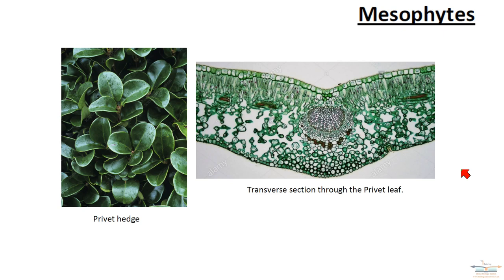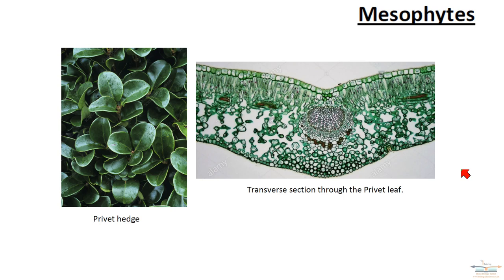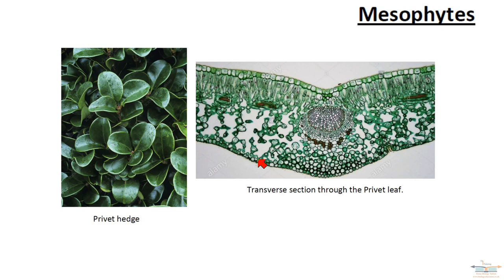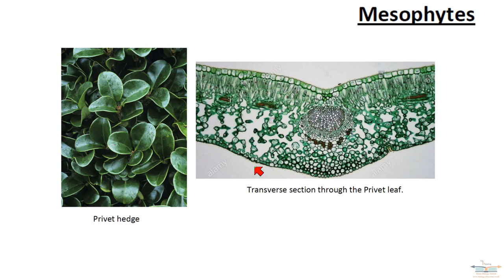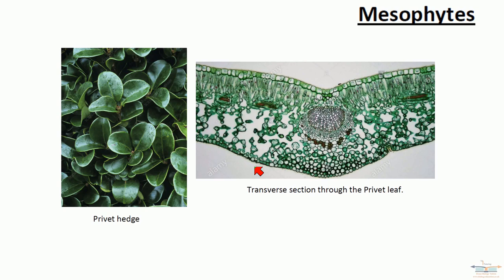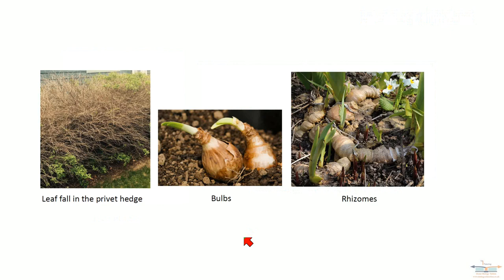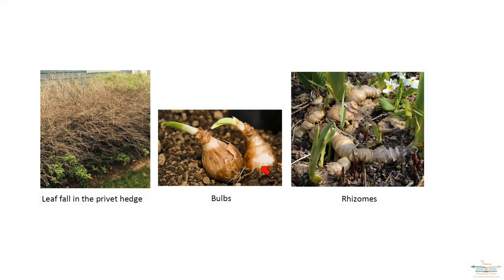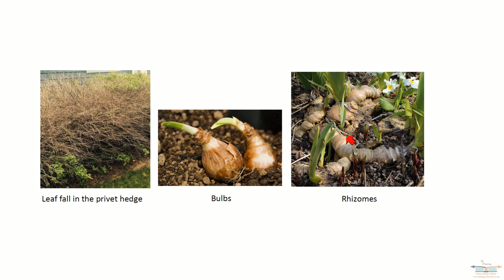Adaptations of mesophytes tutorial. AS Biology WJEC EDUQAS.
In this video I explain the adaptations of mesophytes